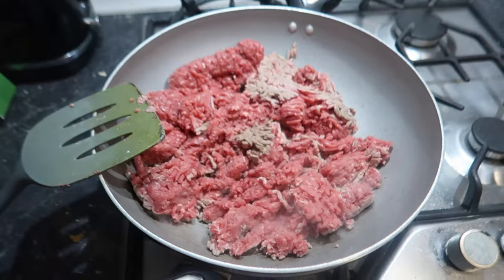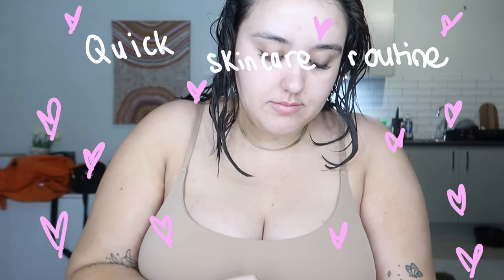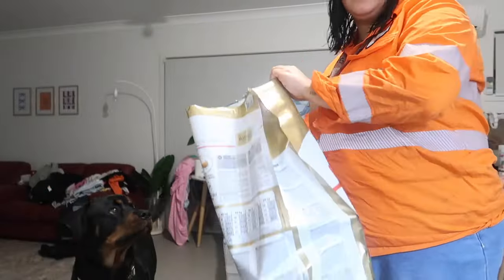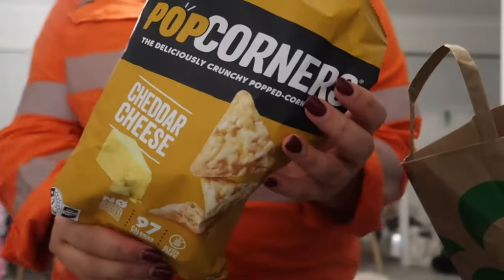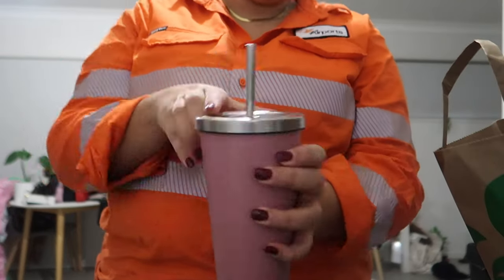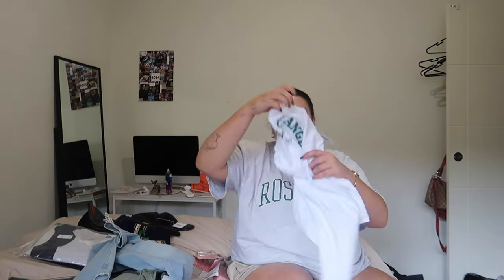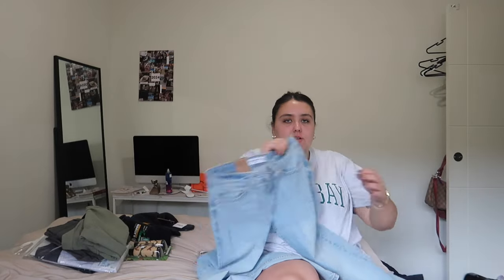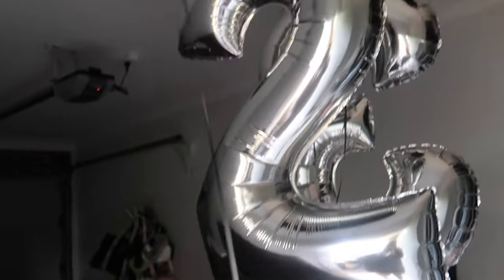change is coming… lots of GRWM + bfs birthday VLOG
Lots of love, jada xo